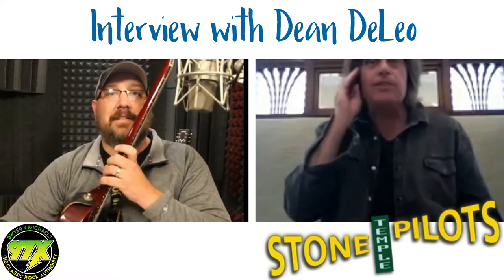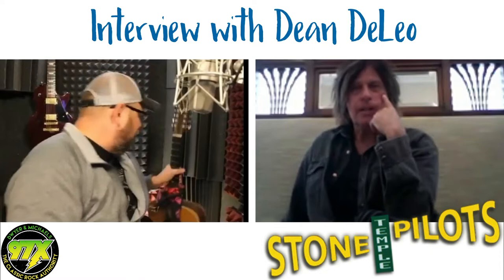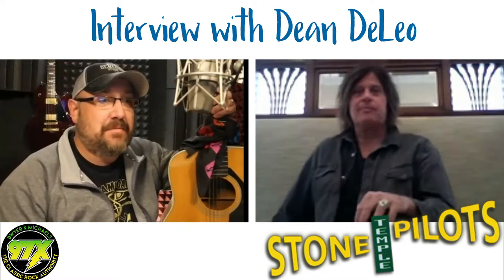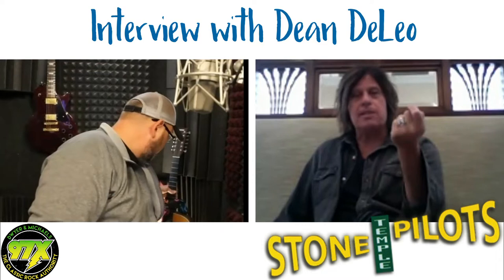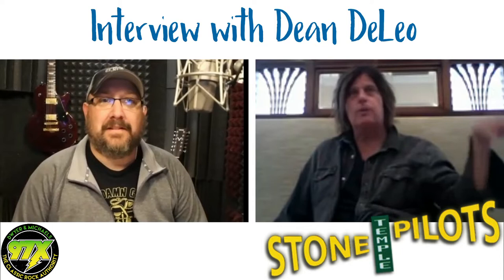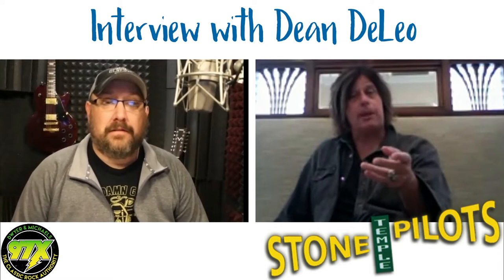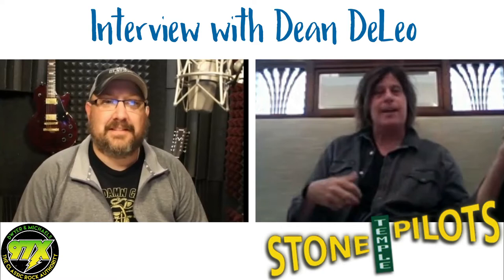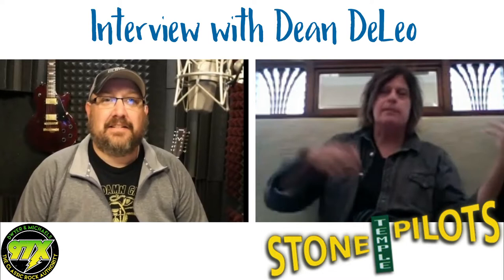Interview with STP's Guitarist Dean DeLeo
Stone Temple Pilots are coming to The Rust Belt in East Moline, Il on Saturday, October 23, 2021.  I was lucky enough to score an interview with their incredible guitarist Dean DeLeo recently to talk guitars, music, kids, and a new project he's put together called Trip the Witch.

As soon as Dean DeLeo came on screen...before we hit record...before we said "hello" he focused right in on the guitars hanging up and sitting behind me and started telling me about his Yamaha FG-160 that he got from his mom when he was 16 years old.  They used it on Core, Purple, and Tiny Music. He re-gifted it to his son when he turned 16.

Which got us talking about his kids and how proud he is of them and their artistic endeavors.  He took his son into the studio and his son is so talented he didn't "need" his professional musician father...he played everything himself.  Dean says he's looking forward to getting his daughter, who sings, into the studio.

We talked about taking time off the road.  October of 2019 was the last time STP played before a handful of shows in September. So he had plenty of time to be creative.  Trip the Witch was a project he put together with Tom Bukovac, a great session musician.  They had the luxury of technology and used it to it's fullest by sending each other files and filming themselves playing parts.

Like most of us...he had so much time off that he wondered if he would remember how to play these great songs.  Luckily muscle memory is a real thing and they are as tight as ever.

I can't wait to see these guys at The Rust Belt.  Do yourself a favor and listen to the recent STP album Perdida.  No, it doesn't have Scott Weiland on it but it's got his vibe all over the place.